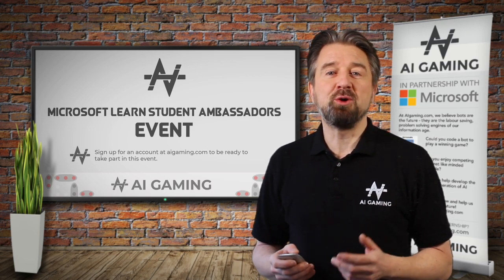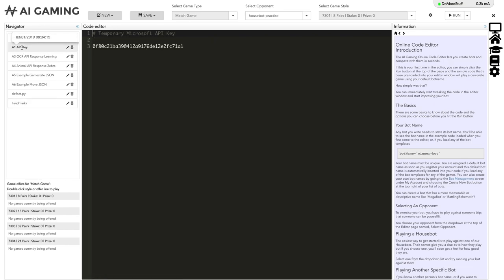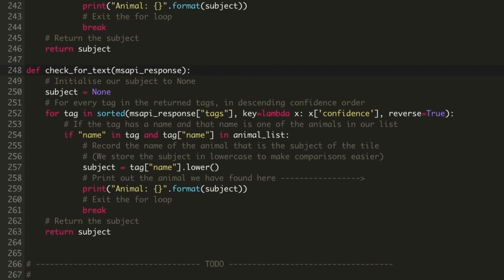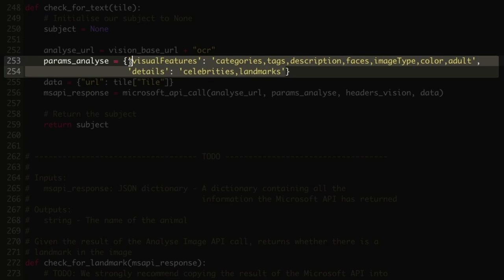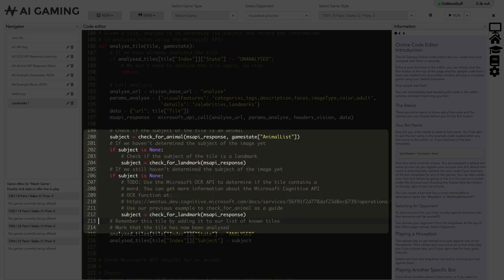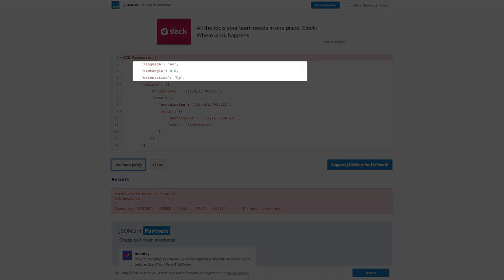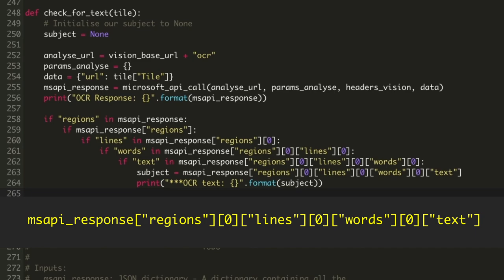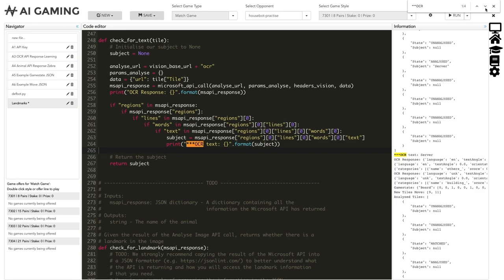MLSA AI Gaming Match Game OCR Text Recognition